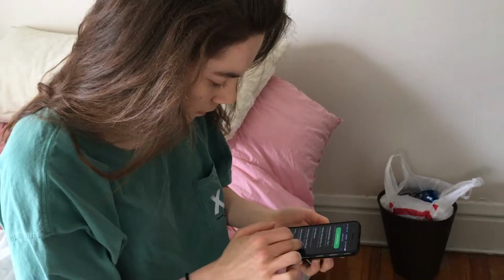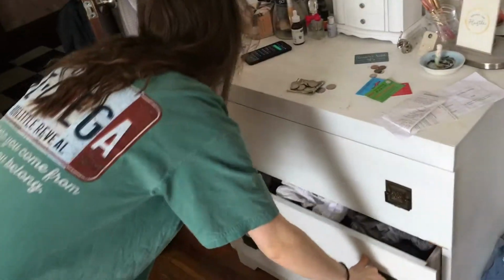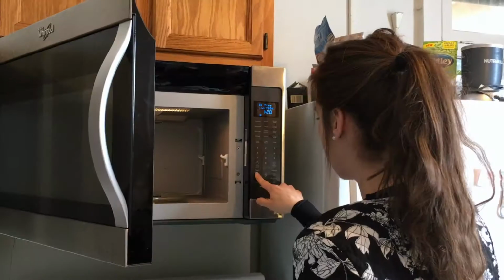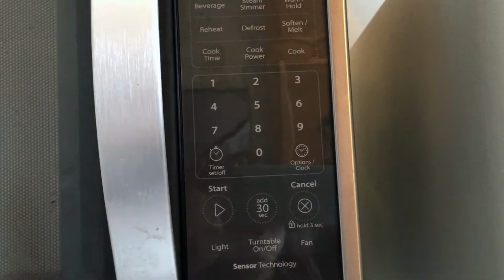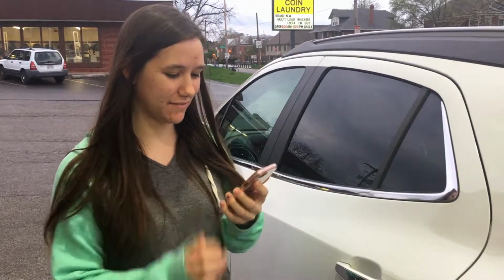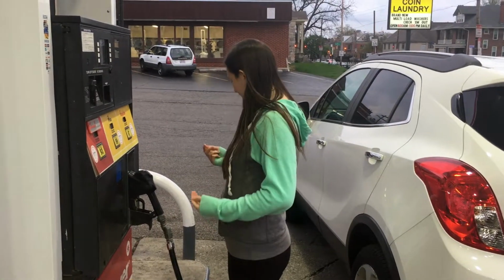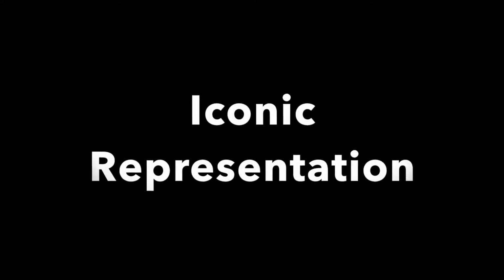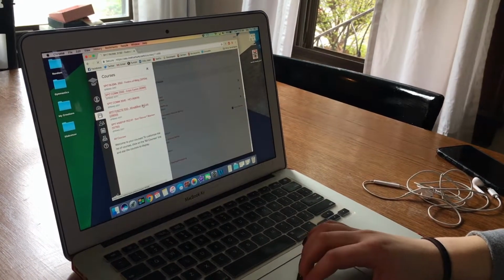Technology: A Day in the Life - HCI Design Diary Spring 2017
Natalie, Kendall, & Zoe